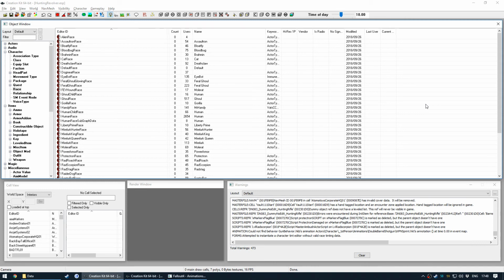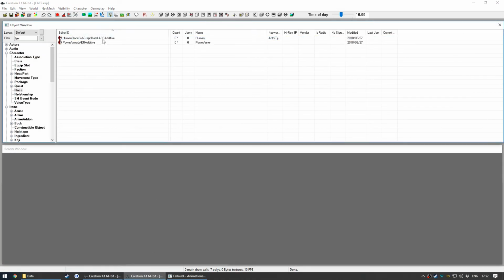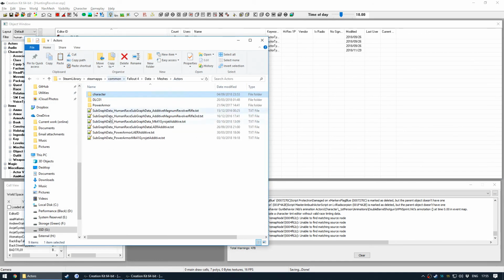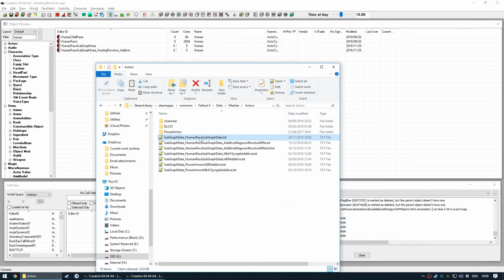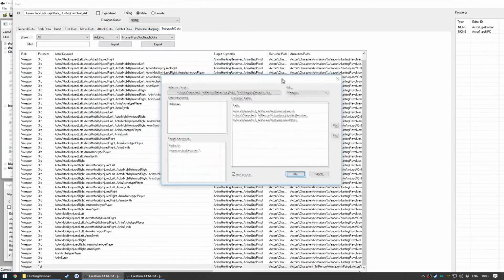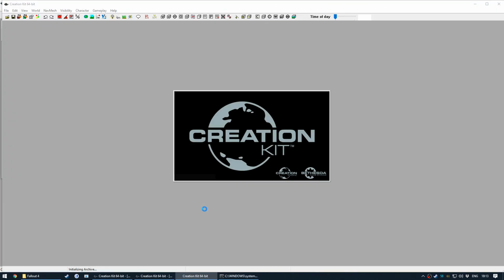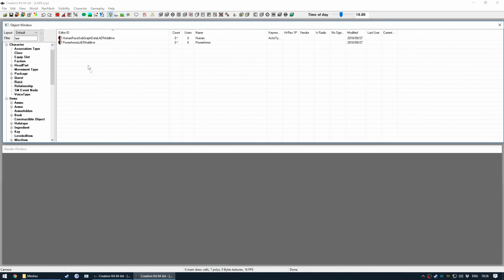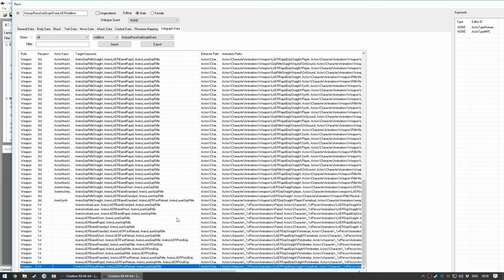FO4 Weapon Modding Tutorial - Part 12 - Subgraphs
In this video I go over how to set up your subgraphs to support custom first and third person animation.